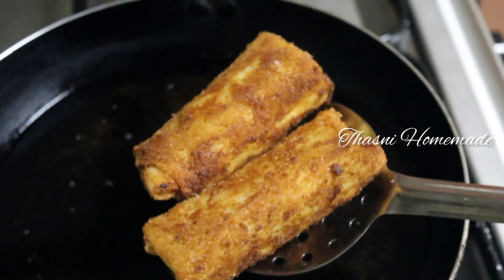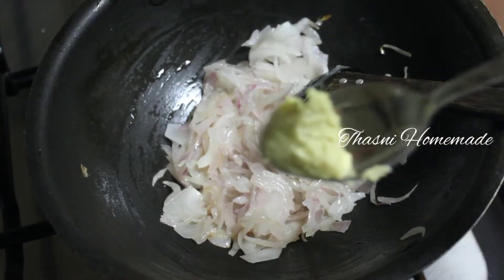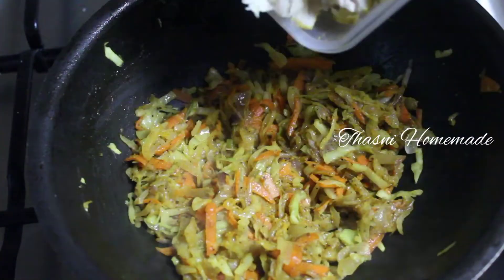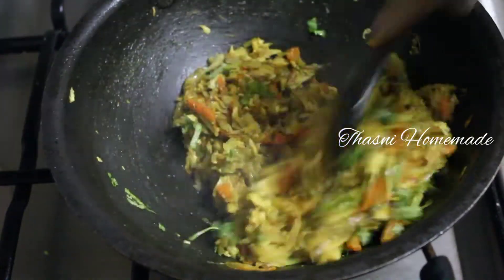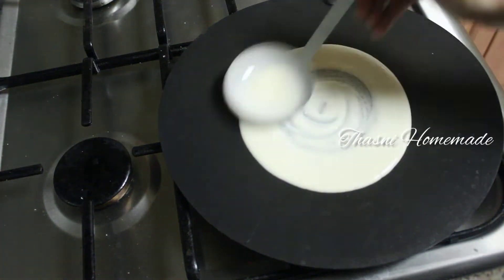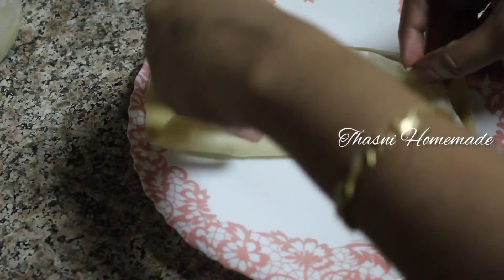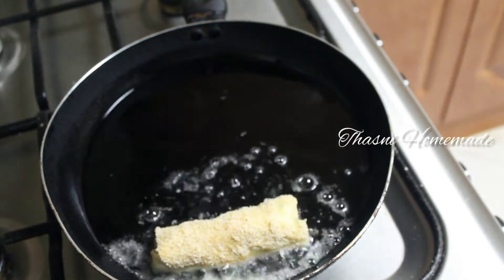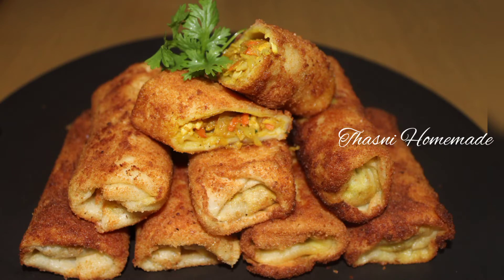ഇത്ര സിമ്പിളായിരുന്നോ👌🏻 Homemade chicken spring roll recipe in malayalam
Homemade chicken spring roll recipe in malayalam

Ingredients for making filling
Onion 1 large
Gingergarlic paste 1/2 tbsp
Cabbage
Carrot
Garam masala 1/2 tspn
Peper powder 1tspn
Turmeric powder 1/2 tbspn
Cooked chicken 1 Cup
soya sauce 1tspn
coriander leaf

For making batter
Maida 1 cup
Egg 1
Water  1cup

 Spring roll recipe| in malayalam | Iftar special snacks|

Iftar Special Snacks | Iftar Special Recipes In Malayalam |

Ramadan Recipes Malayalam | Nombu Recipes | Ramadan Recipes | Easy Iftar Snacks | Iftar Snacks In

Malayalam | Ramadan Special Recipes Malayalam |

Snacks | Nombuthura Special Recipes Malayalam |

Secret Recipes | Easy Evening Snacks In Malayalam |

Snacks 2021 | Snacks Recipes | Evening Snacks Recipe |

Evening Snacks | Instant Recipes For Snacks | New Snack

2021 |Snacks Recipes | Iftar Recipes | Nombu recipes |

ramadan recipes

nombuthura recipes malayalam ramadan special recipes

iftar recipes

snacks recipe

ramadan special recipes in malayalam

nombuthura special

ramadan snacks recipes in malayalam

ifthar specials

ramadan spl recipe malayalam Ramadan special recipes malayalam

Ifthar special recipes malayalam

Nombuthura vvibhavangal
Malayalam

Ramadan snacks

Evening snacks recipes in malayalam

Cooking recipes

Easy snacks

Nalumani palaharam

ramalan special

ramadan special recipes 2021 malayalam

food recipes malayalam easy iftar recipes in malayalam
iftar snacks

simple iftar recipes in malayalam

ramzan special

iftar special

ramadan snacks

ramadan easy recipes in malayalam easy ramadan recipes

ramalan special food malayalamn

ramadan recipes for iftar ramadan special
food recipes

recipe malayalam

Iftar snack recipes malayalam

Snacks recipes

Roll recipe

Wheat flour Snacks in Malayalam

Easy recipes

Ramadan snacks

Nombuthura Recipes

Nombuthura snacks recipes

Ifthar snacks recipes malayalam

Ramadan items

Ifthar recipes in malayalam